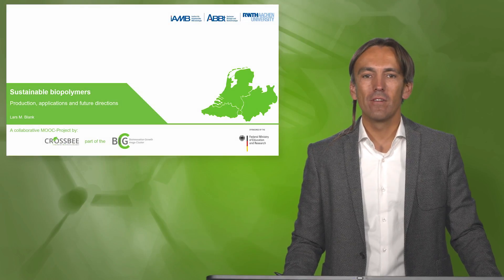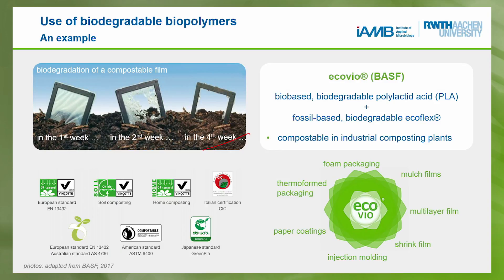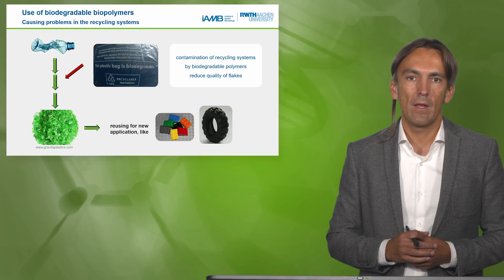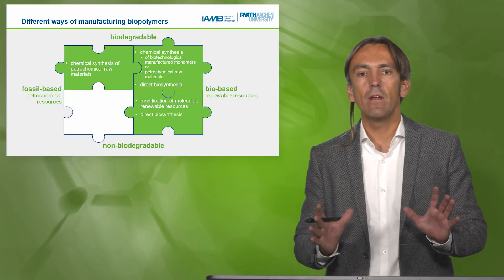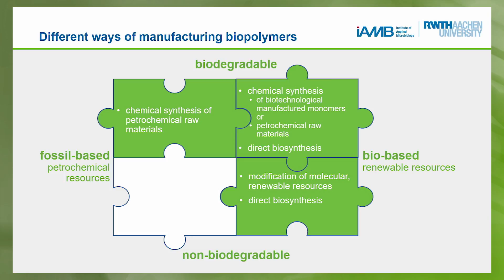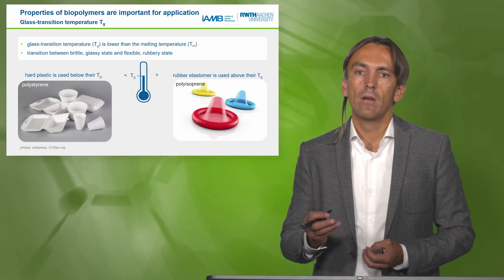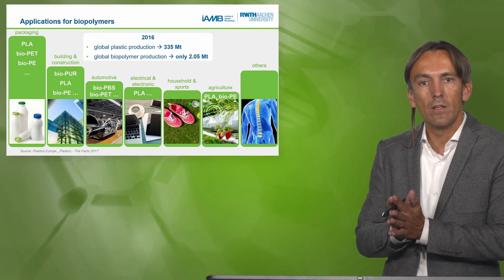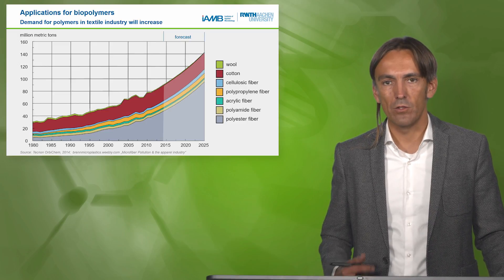BioBased1x_2019_Module_4_4-2-1_Feedstock_and_applications_of_biopolymers-video